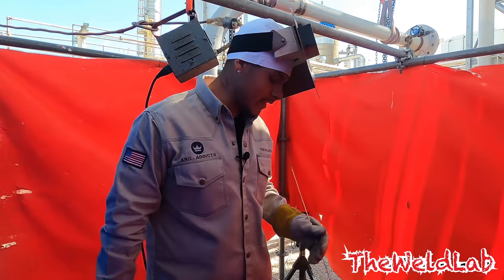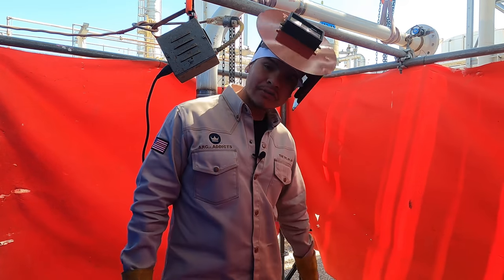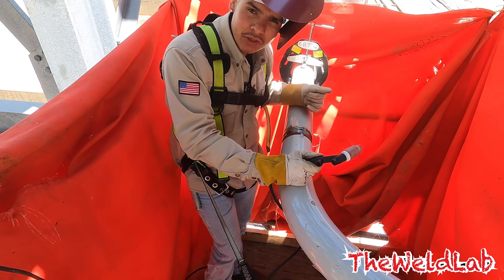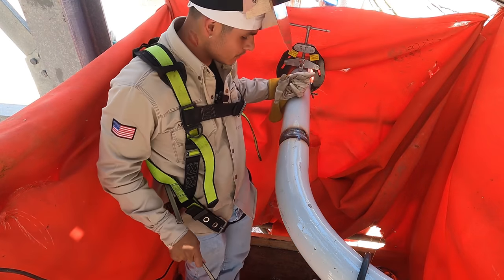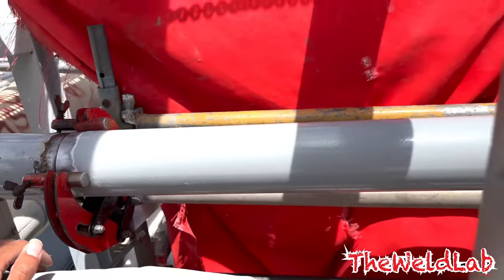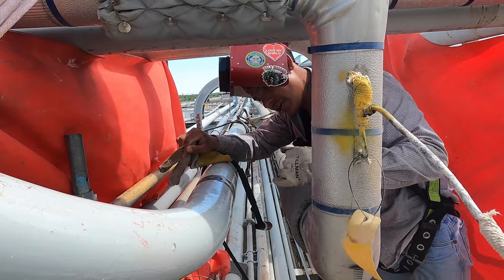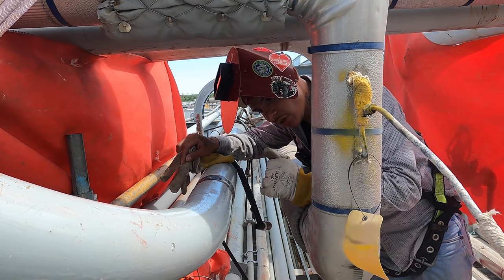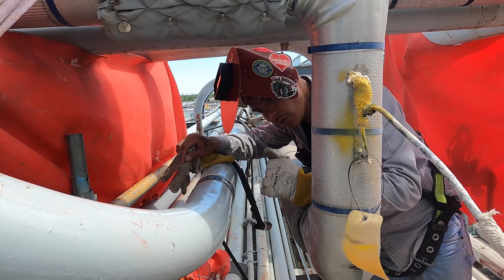I Got a Very Difficult Weld | What To Expect On The Field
Whats up WeldLab fam today I had a very interesting weld to make! I had a few obstacles in the way to make the tie in had 2 pipes on side of each other, also had got water dripping on my leg and I had pipes over my head. So today ill be showing you what kind of welds to expect on the field and what technique I use to weld it!

Flashlight Pen
Welding Hood with Flip Lens